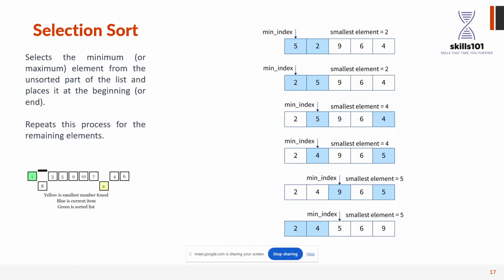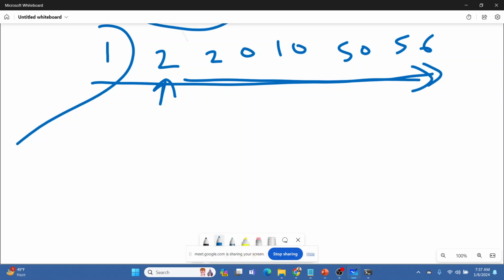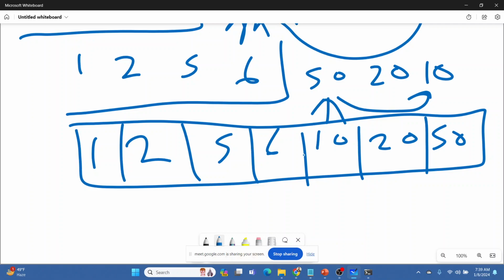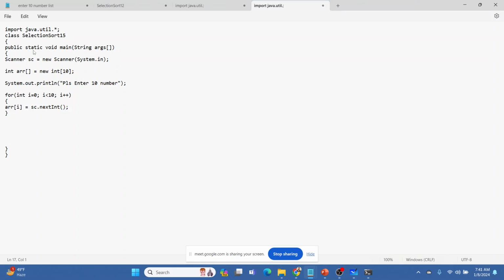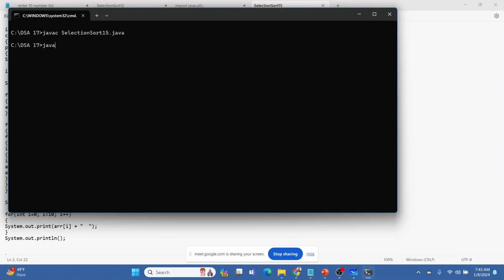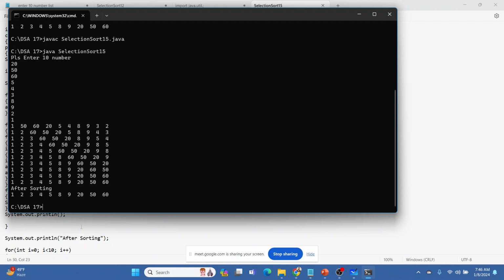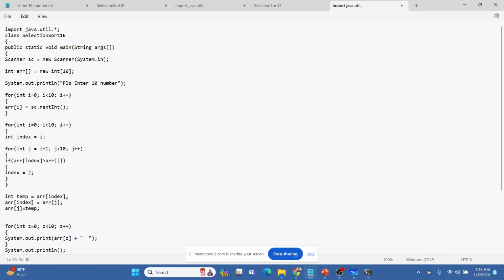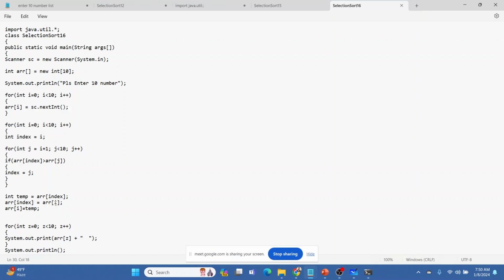Master Selection Sort: Step-by-Step Tutorial for Beginners | Skills101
Welcome to Skills101! In this comprehensive tutorial, we'll guide you through the Selection Sort algorithm, a fundamental sorting technique for beginners in computer science and programming.

🤔 Got questions or suggestions? Drop them in the comments below!